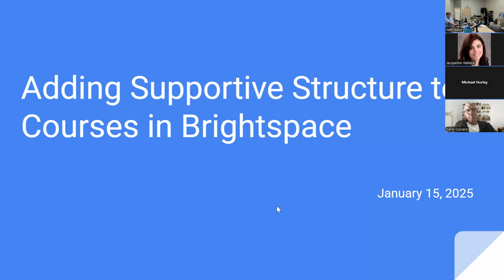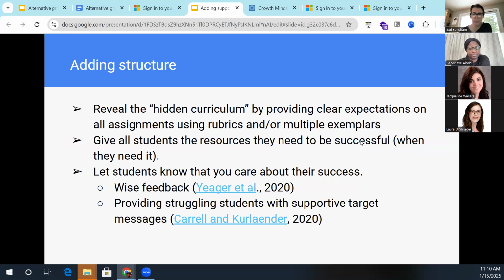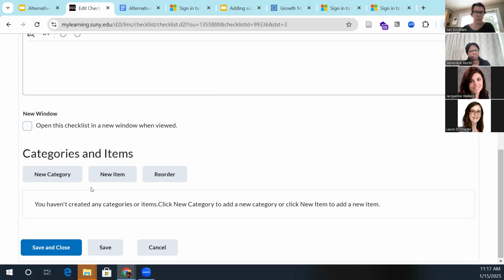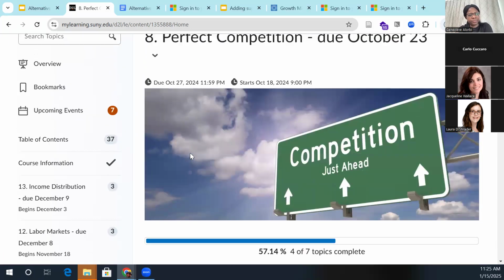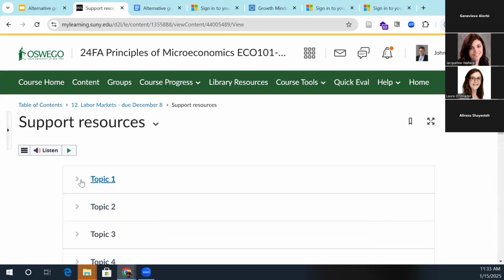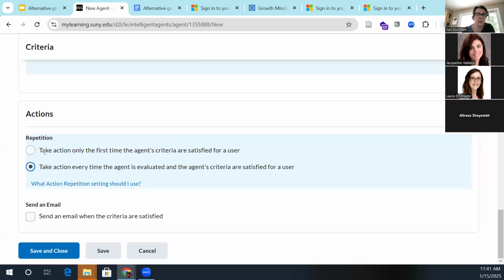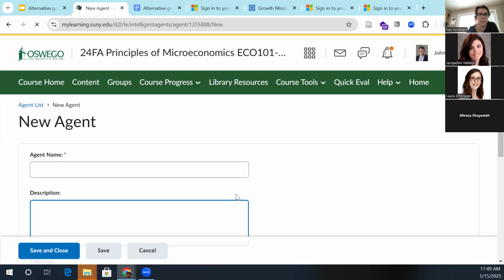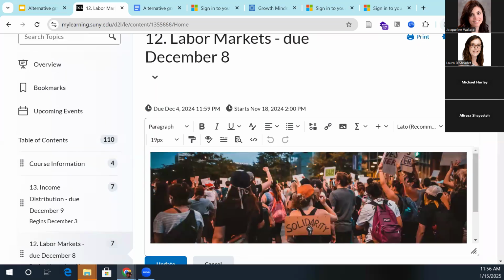Session 21: Adding supportive structure to courses in Brightspace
A large and growing body of research demonstrates that providing more structure in classes improves learning outcomes for all students while also reducing achievement gaps. Participants in this hands-on workshop will learn how to add checklists, organize support resources compactly using accordion files, use intelligent agents to send timely reminders to students of approaching due dates, and to automatically remind students of support resources available in the course when they experience difficulties on assessments.